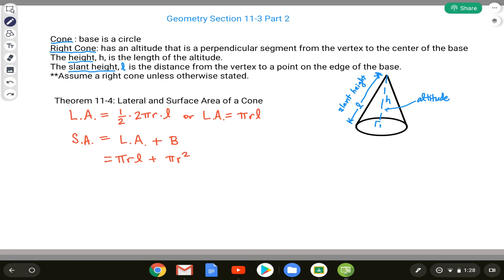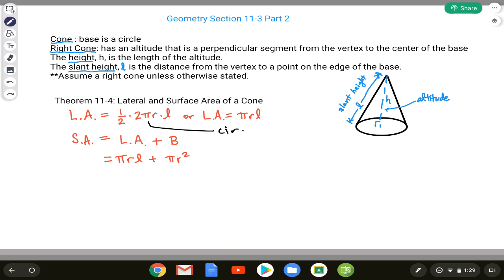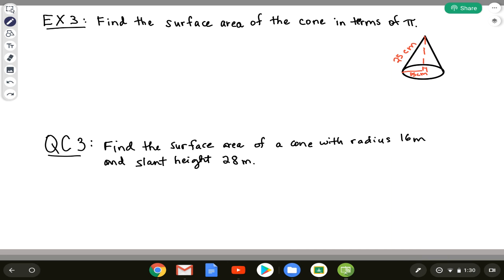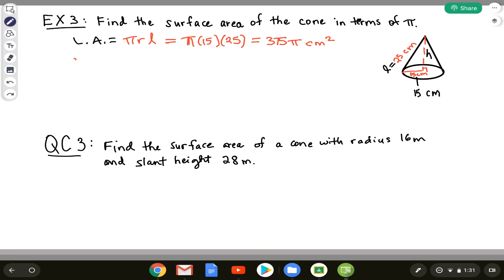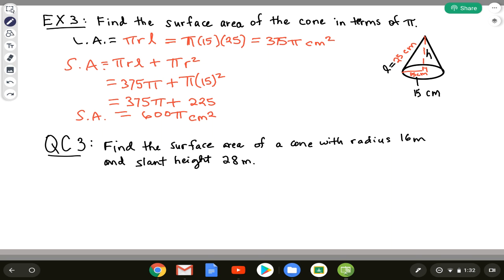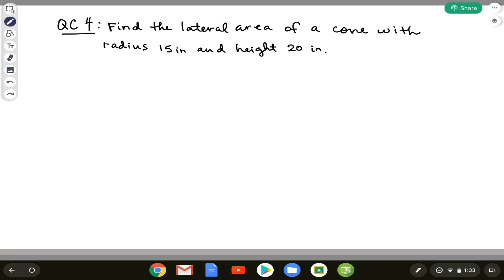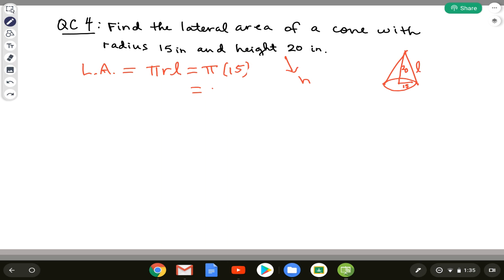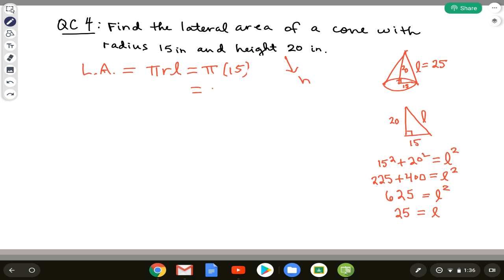Geometry Section 11-3 Part 2